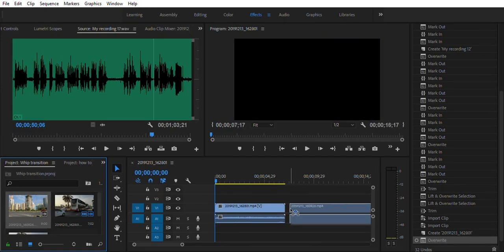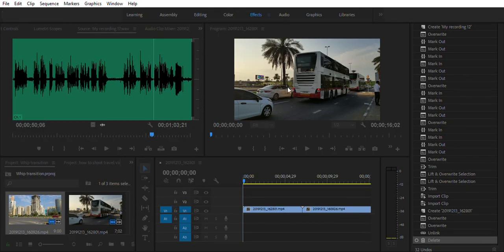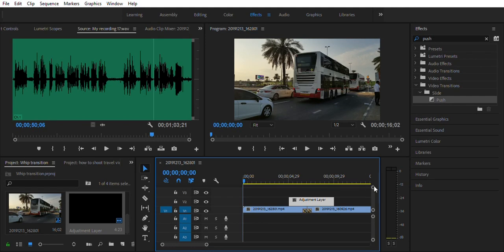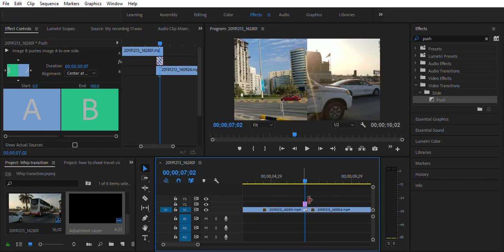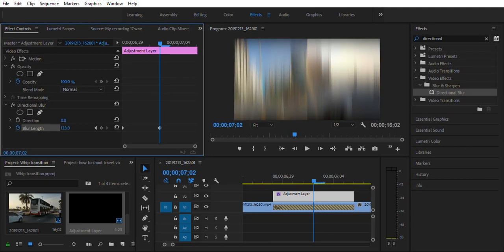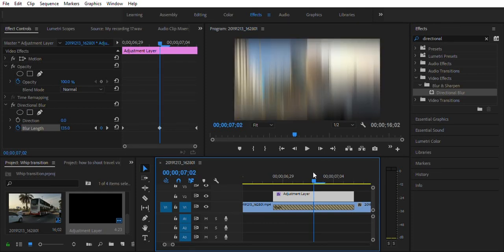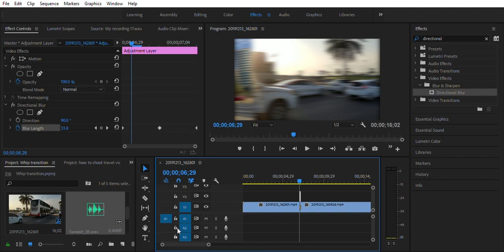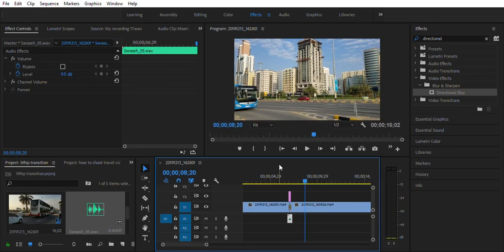How To Create The WHIP-PAN Transtion | Adobe Premiere Pro |The Best Transition for your Vlogs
The key to creating a good whip pan transition is to do everything in camera, not in post. Since this is a transition, it consists of two shots. You’ll be whipping out of a shot and into another. The transition works best when you whip the pan in the same direction, which helps gives the illusion that you are actually doing one quick camera movement. For example, if I’m panning out of a shot from left to right, then I need to have the same direction of movement in the following shot. To create a sequence of shots, you’ll need to whip in and out of each shot, with each according to the direction you want your transition to take place.